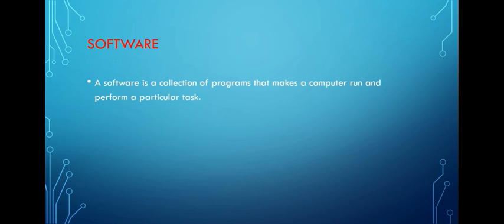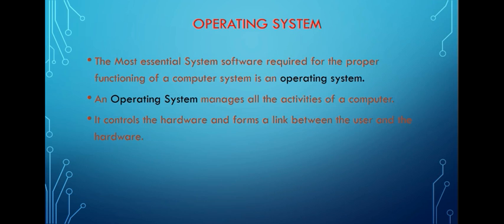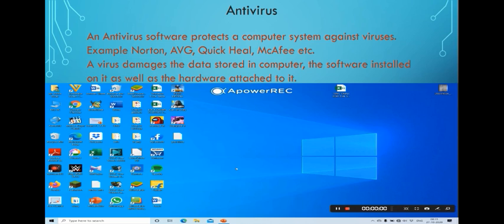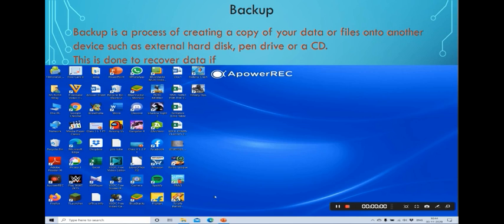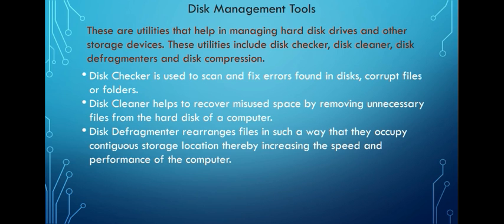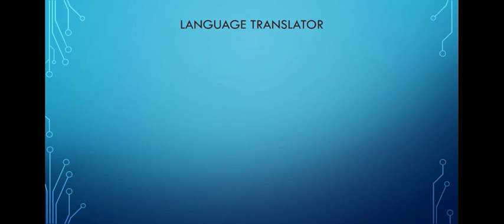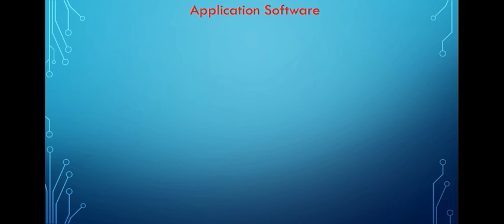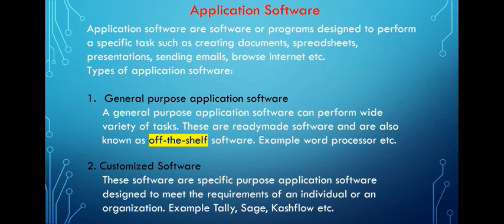class 5 L 2